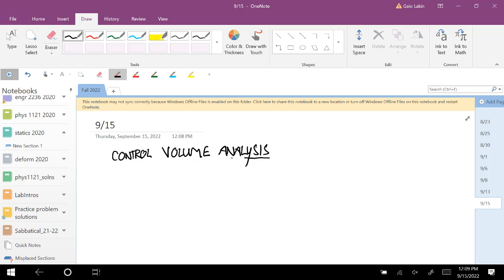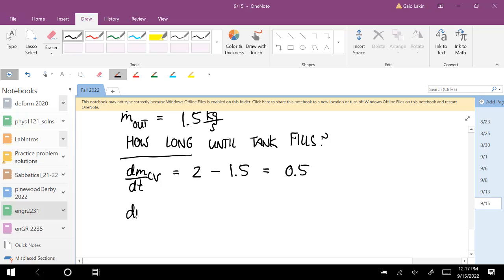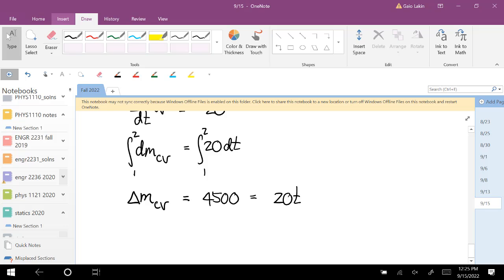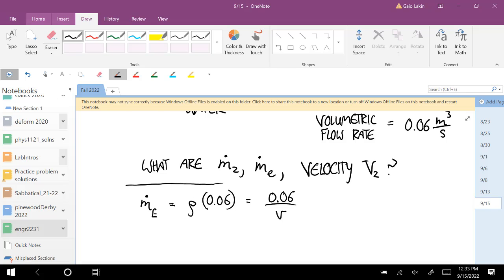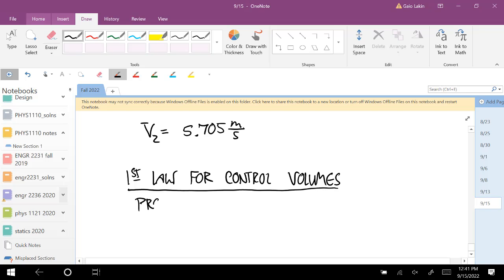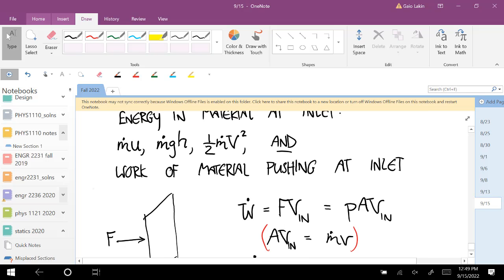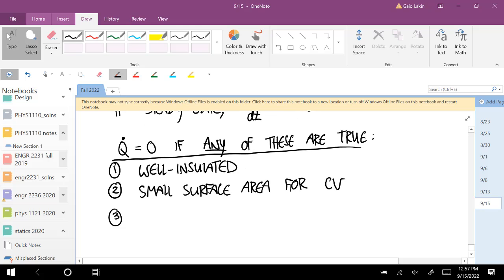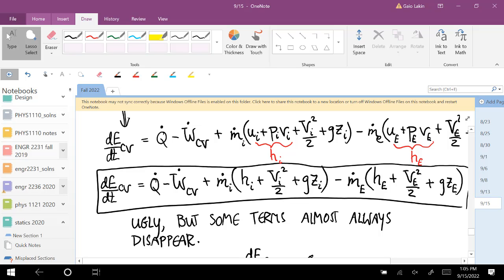Thermodynamics: Thursday, 9/15